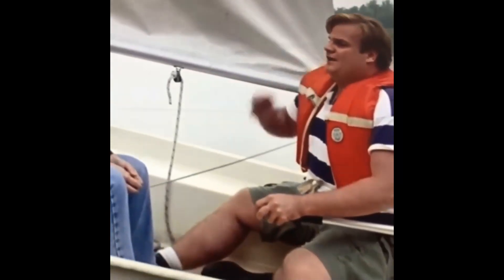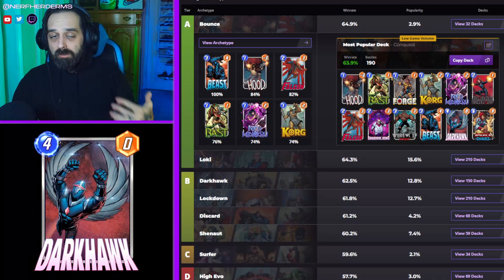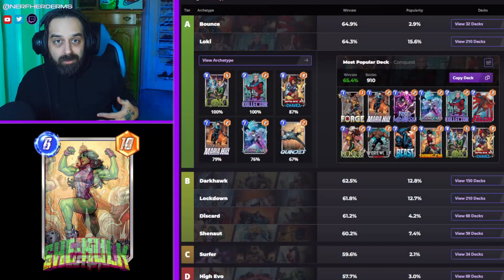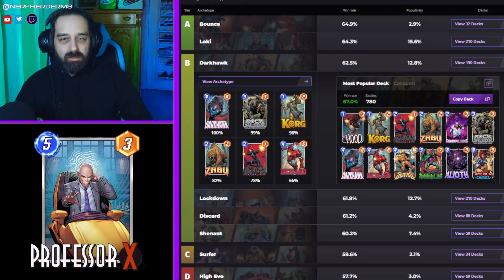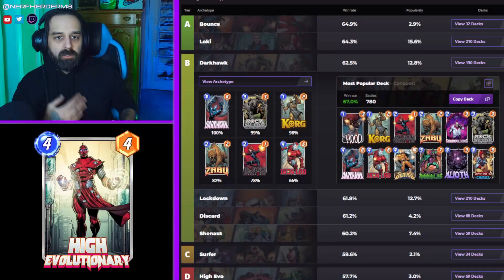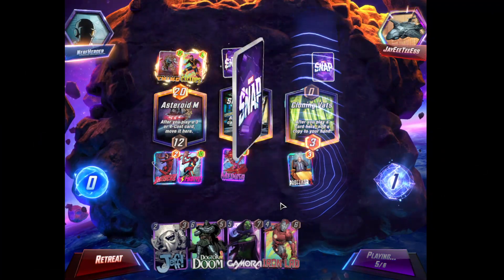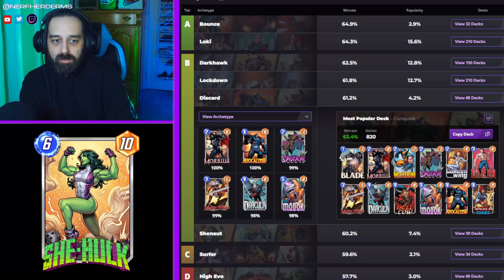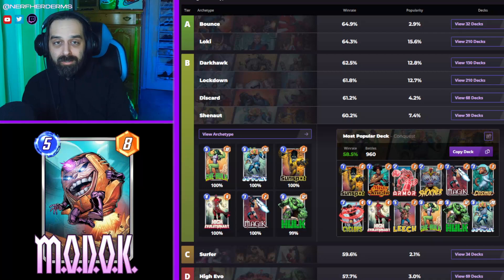The BEST Conquest Decks in Snap! | Marvel Snap Deck Guide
I go over the best decks according to untapped.gg for conquest this season.  Some of the best performers might surprise you.  I also suggest some replacements for commonly unowned cards.
You wanna be a real nerd?  An ELITE electronic gamer?  A SCRUFFY LOOKING NERFHERDER?
It's $1.99 a month and I added every perk I could.
Any support at all means so effing much...thank you!
Thanks to: Stephen, The Kid, Julio, Lucas, Ken, B Dawg, Bleda, Jean, Erin, Elaheh, Paul, Dubble Down,  and Mouthy for your support!
MY GEAR -
El Gato Facecam
Blue Snowball ICE Microphone
Ring Light
Ambient Lighting
Wireless Razer Mouse
Corsair Wireless Keyboard
Razer Kraken Headset